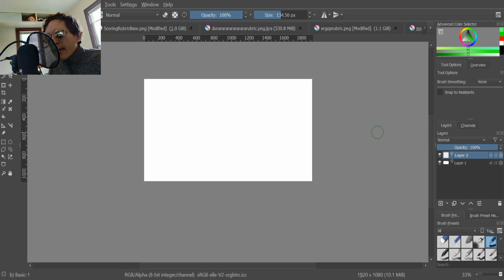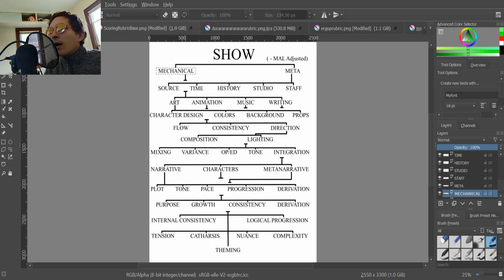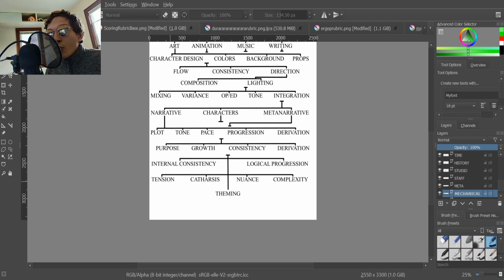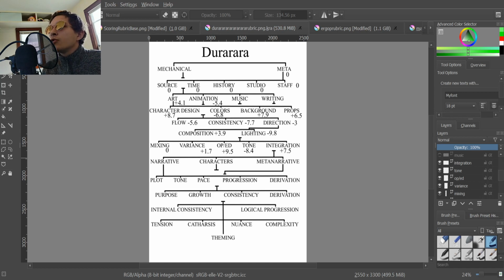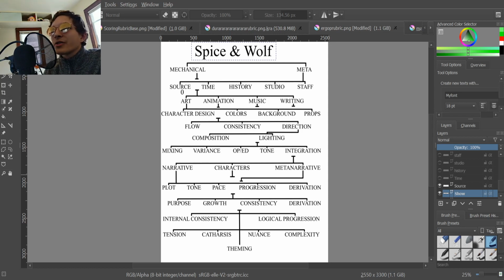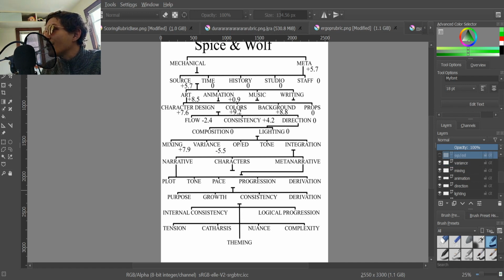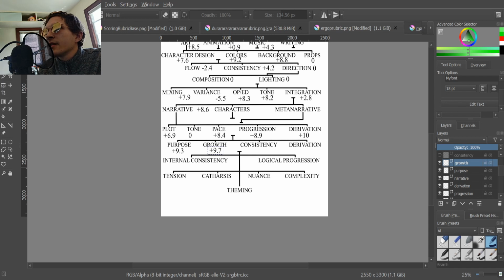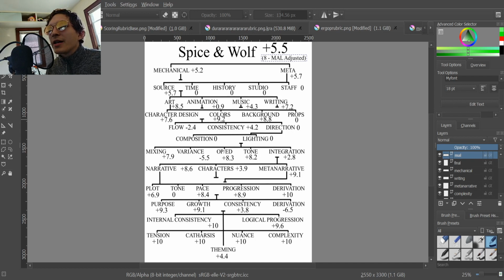How To Score With Meaning and Value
Hope everyone enjoys using this method and gets far more out of their conversations about shows because of it. The GDrive folder link has all the files necessary for you to get started using this rubric.